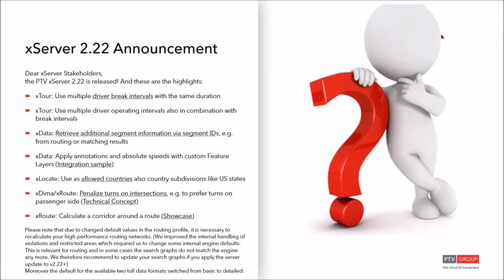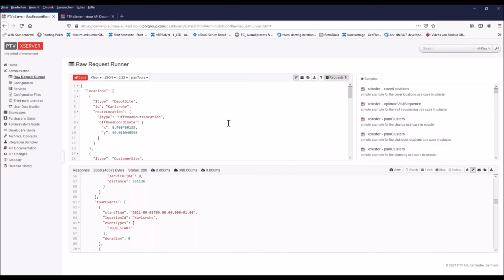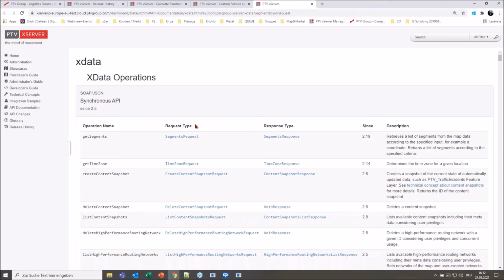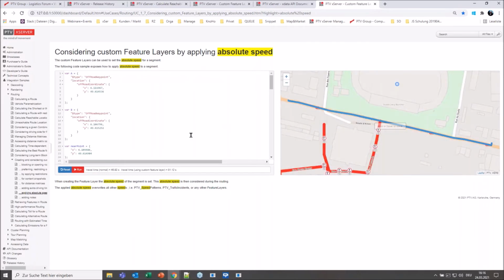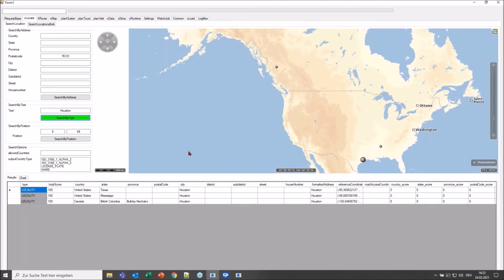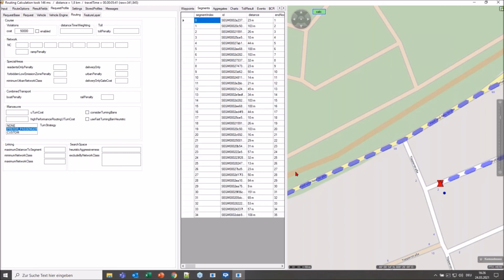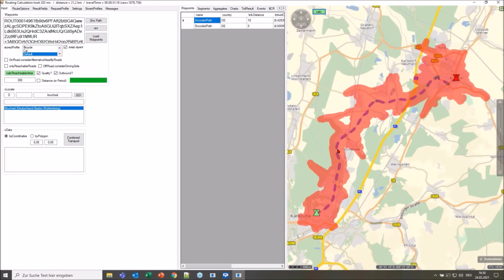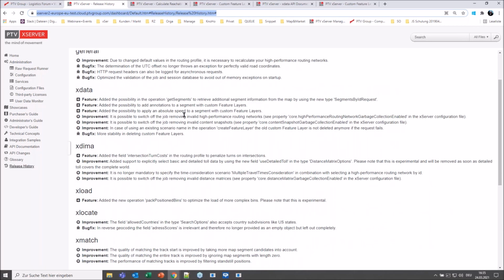English Release Webinar PTV xServer 2.22 (30min)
Dear xServer Stakeholders,
the PTV xServer 2.22 is released! And these are the highlights:

00:30 o xTour: Use multiple driver break intervals with the same duration
00:30 o xTour: Use multiple driver operating intervals also in combination with break intervals
08:58 o xData: Retrieve additional segment information via segment IDs, e.g. from routing or matching results
13:10 o xData: Apply annotations and absolute speeds with custom Feature Layers (Integration sample)
18:47 o xLocate: Use as allowed countries also country subdivisions like US states
21:38 o xDima/xRoute: Penalize turns on intersections, e.g. to prefer turns on passenger side (Technical Concept)
25:05 o xRoute: Calculate a corridor around a route (Showcase)
29:25 o Please note that due to changed default values in the routing profile, it is necessary to recalculate your high-performance routing networks. (We improved the internal handling of violations and restricted areas which required us to change some internal engine defaults. This is relevant for routing and in some cases the search graphs do not match the engine any more. We therefore recommend to update your search graphs if you apply the server update to v2.22+)
Moreover the default for the available two toll data formats switched from basic to detailed.
31:56 o Outro + Announcements

The on-premise solution can be found here:
o Developer Zone (login required)

The cloud solution PTV xServer internet will be updated according to this plan:
o 15.03.21: Productive system hosted in Australia
o 29.03.21: Productive system hosted in Europa
o 30.03.21: Productive system hosted in US

Regards, your transportation services teams